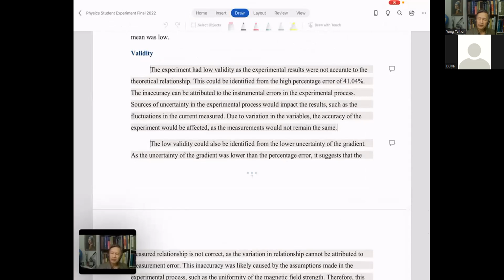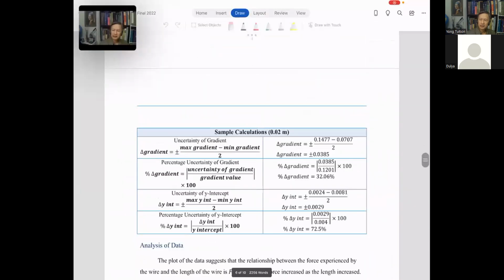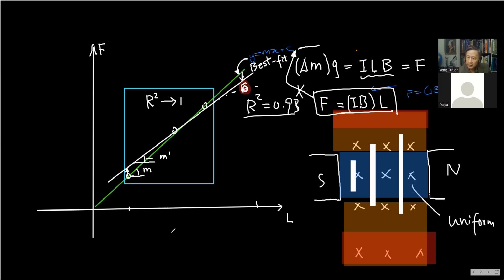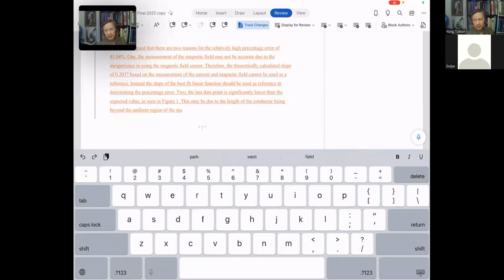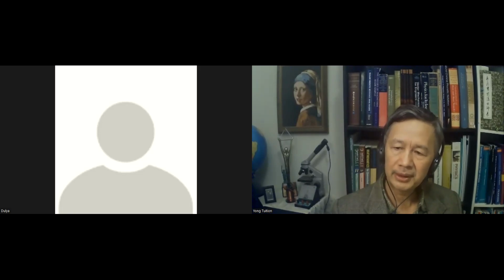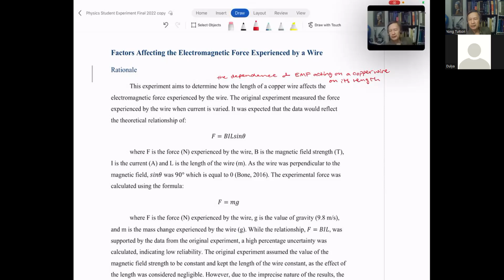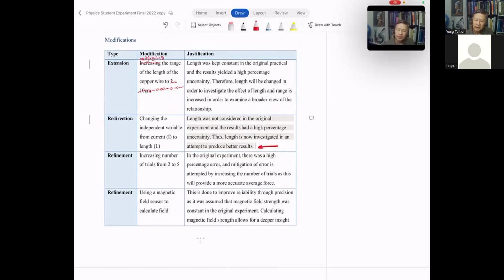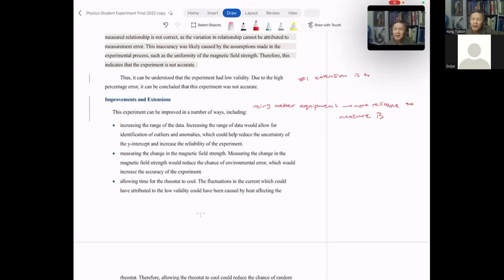12. Report Writing Skills | ATAR Physics and Mathematics | 20220504